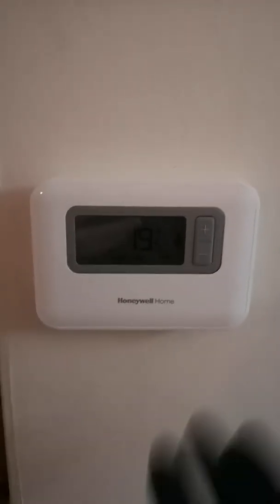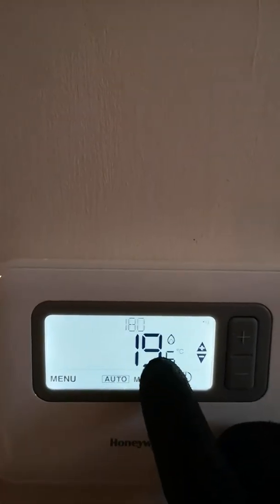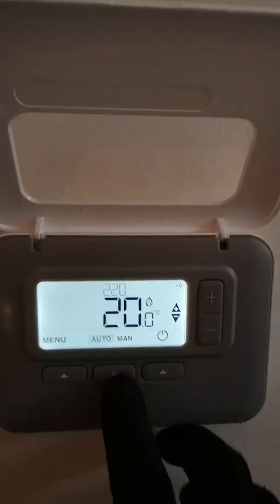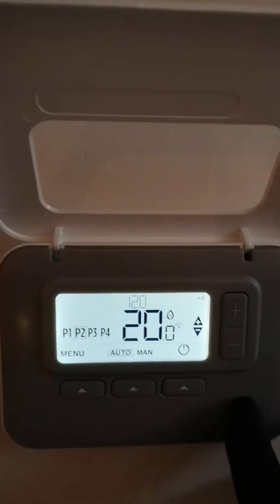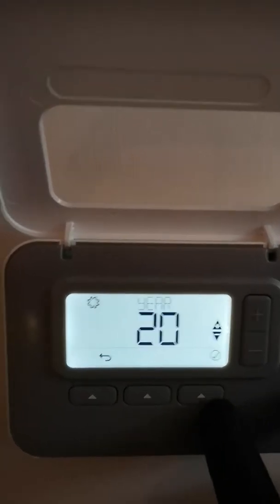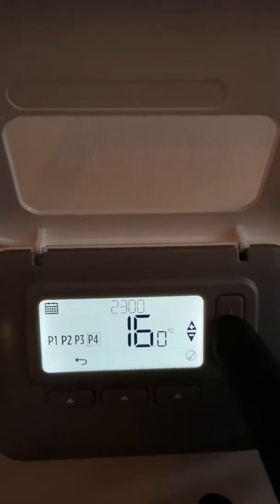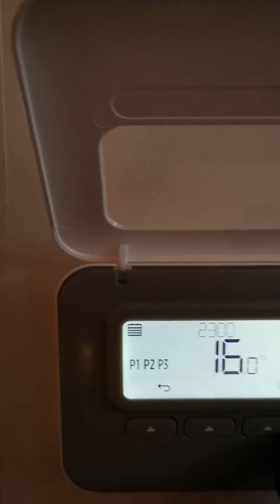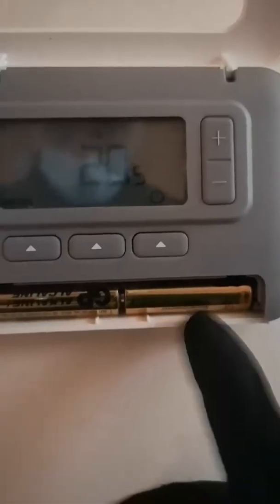Honeywell thermostat - how to set the time and temperature on T3r programmable wireless room stat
Honeywell wireless thermostat
Including how to set the time, date, on/off programmes how to switch the room thermostat between manual, automatic and frost protection. Also how to change the batteries